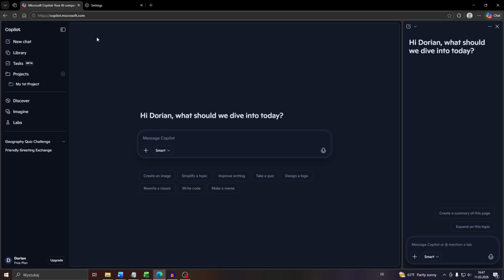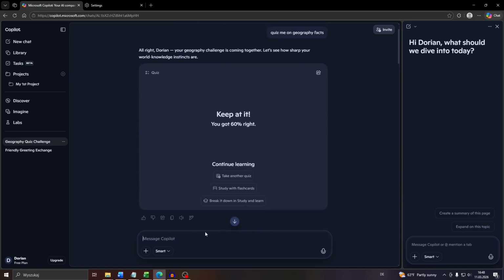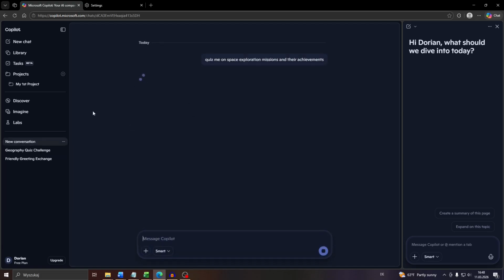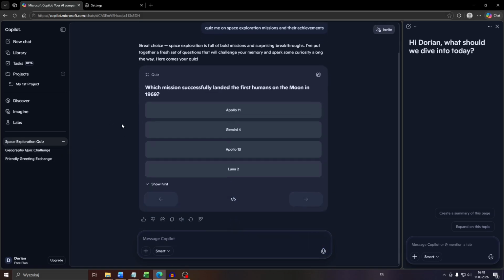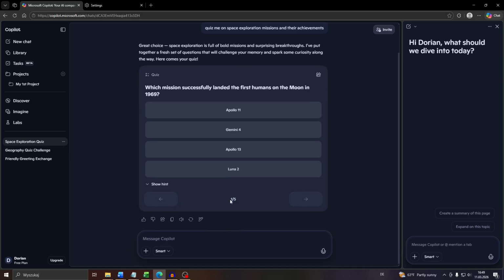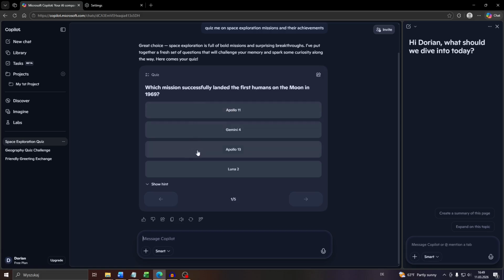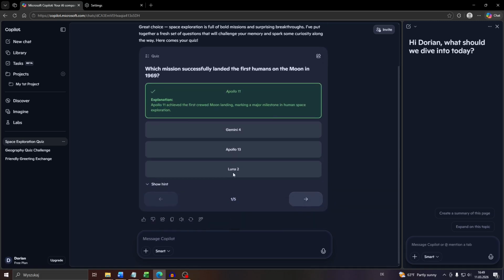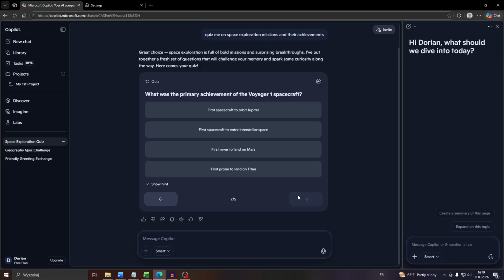How to Take a Quiz in Copilot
Learn how to take a quiz in Copilot using questions for learning and knowledge practice.